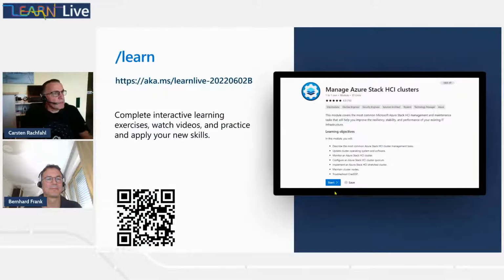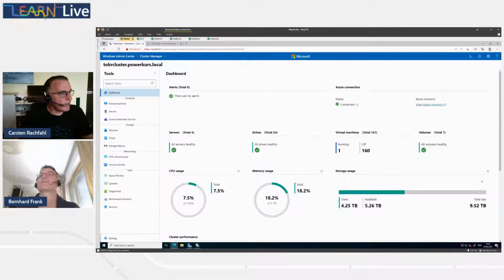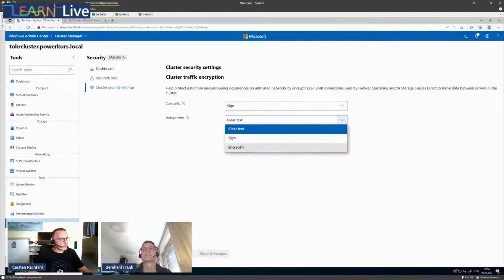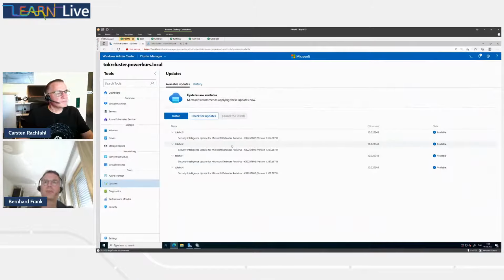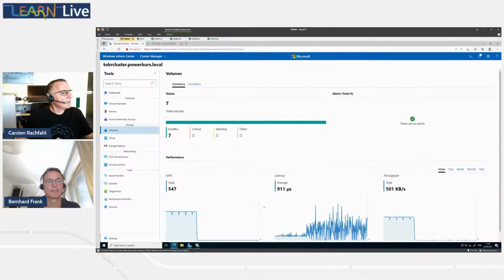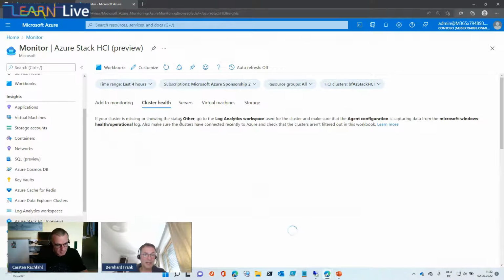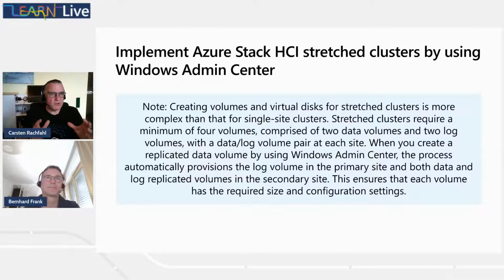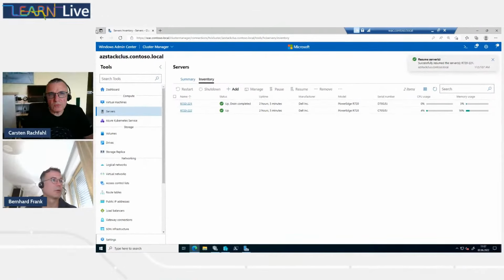Learn Live - Manage Azure Stack HCI clusters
This module covers the most common Microsoft Azure Stack HCI management and maintenance tasks that will help you improve the resiliency, stability, and performance of your existing IT infrastructure.

Learning objectives

- Describe the most common Azure Stack HCI cluster management tasks.
- Update cluster operating system and software.
- Monitor an Azure Stack HCI cluster.
- Configure an Azure Stack HCI cluster quorum.
- Implement an Azure Stack HCI stretched cluster.
- Maintain cluster nodes.

Chapters
00:00 - Welcome
03:40 - Learning objectives​ and introduction
07:20 - Manage an Azure Stack HCI cluster​
14:22 - Demo
23:19 - Knowledge Check​
26:28 - Update an Azure Stack HCI cluster​
36:19 - Demo
57:29 - Knowledge Check​
1:04:25 - Configure an Azure Stack HCI cluster quorum​
1:09:45 - Knowledge Check​
1:10:02 - Implement an Azure Stack HCI stretched cluster​
1:15:06 - Knowledge Check​
1:16:00 - Add and remove cluster nodes​
1:27:48 - Knowledge Check​
1:29:36 - Summary​ and conclusion

Presenters

Carsten Rachfahl
CEO and CTO, Microsoft MVP
Rachfahl IT-Solutions GmbH & Co. KG

Bernhard Frank
Cloud Solution Architekt
Microsoft

Moderators

Flo Fox
Senior Engineer II, FastTrack for Azure
Microsoft